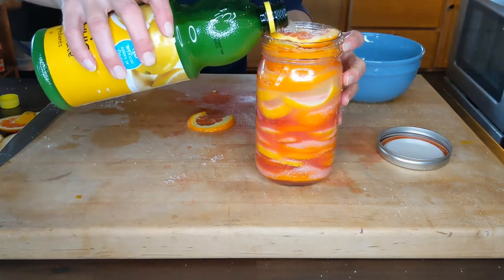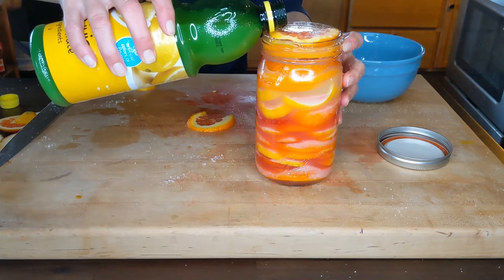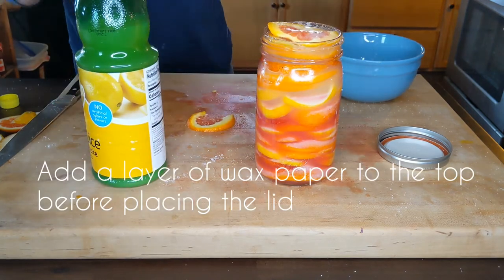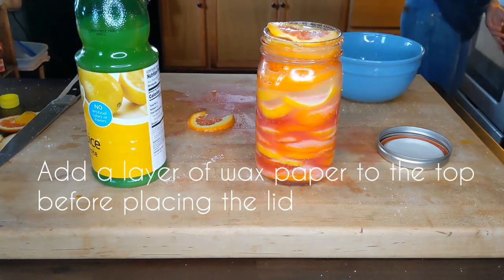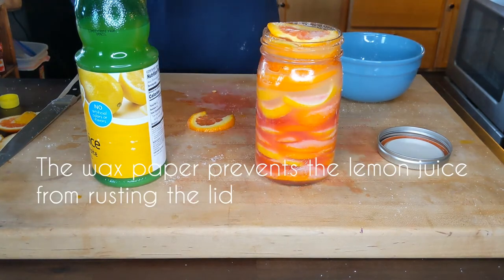Salt Preserved Winter Citrus, lemons, blood oranges, cara cara oranges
salt preserved blood oranges, lemons, and cara cara oranges are excellent winter time healers.